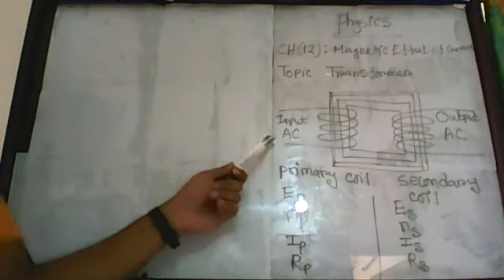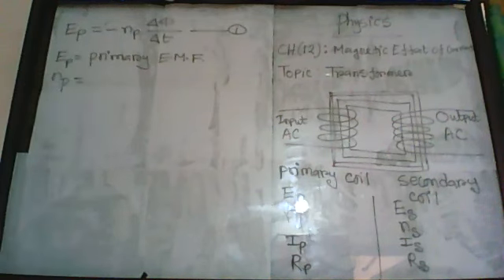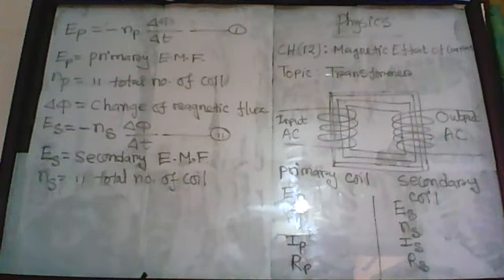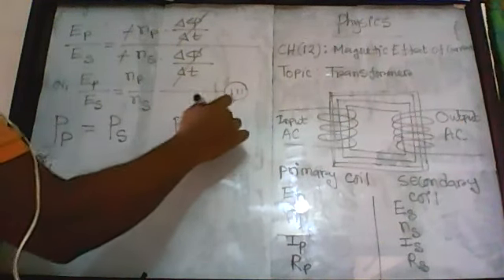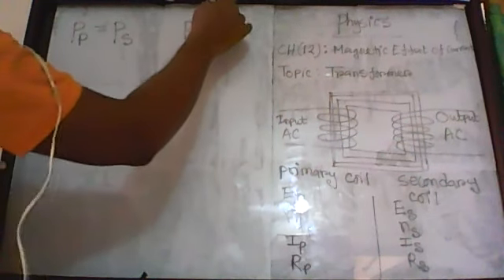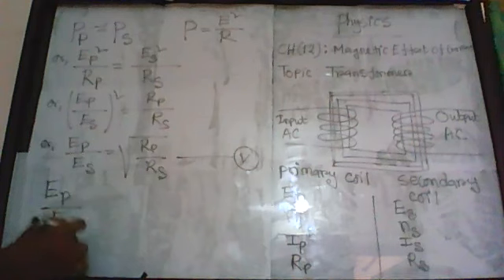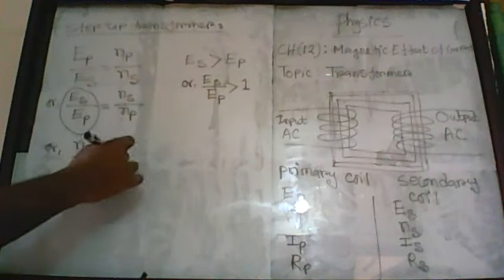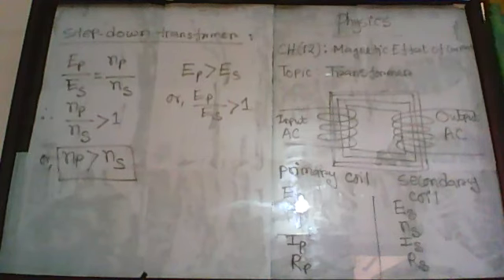Physics 2nd Paper Chapter-05 Lecture-08 Topic-Transformer for EM By Shohel Rana(SLR) Sir.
This lecture is applicable for the student of class XII, X ,O-Level and A-level not only in Bangladesh but also all countries over the world..